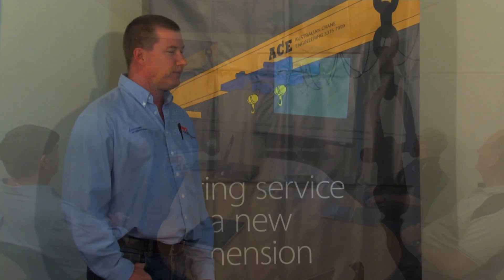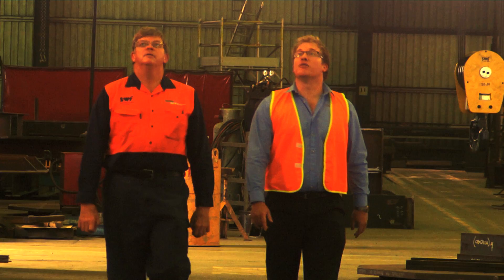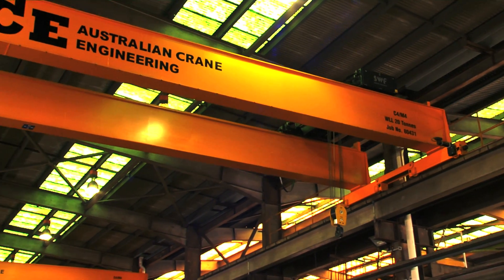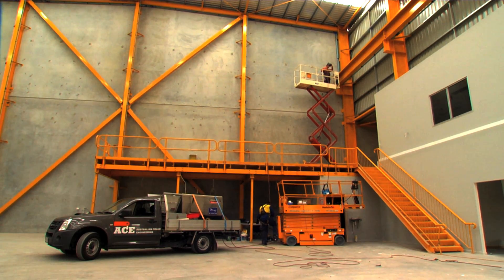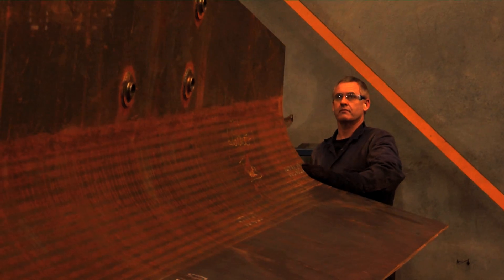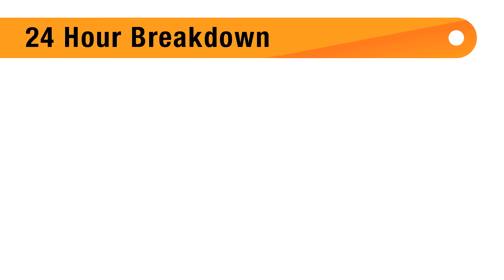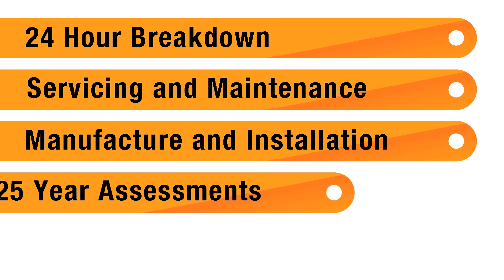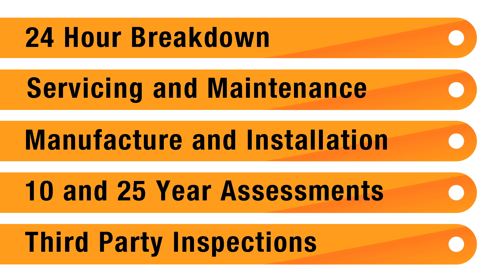Australian Crane Engineering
Australian Crane Engineering is a medium size crane service company with one of the biggest fleet of crane technicians in Australia, specialising in the design, manufacture, install and maintenance of overhead cranes but not limited to. We service the areas of Darwin, Queensland, New South Wales, Melbourne and Western Australia. ACE fulfils major government contracts and provides services to iconic Australian companies like Qantas